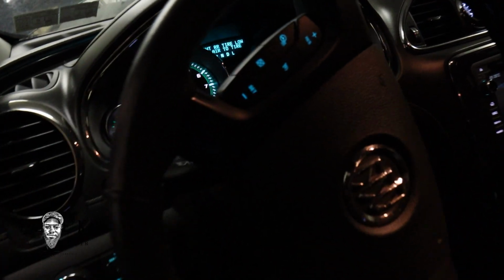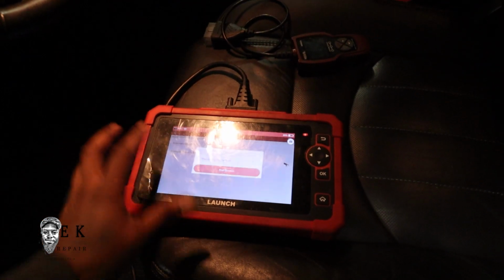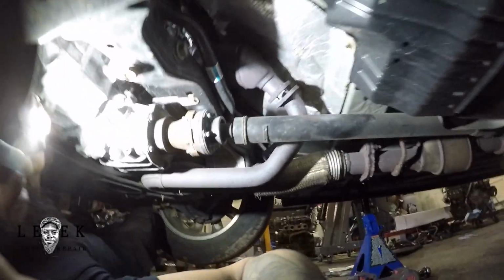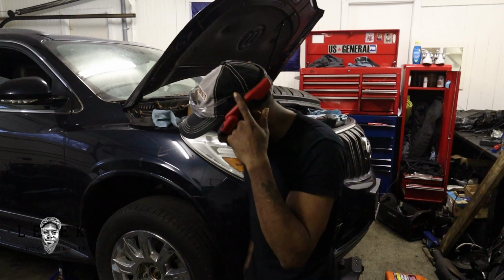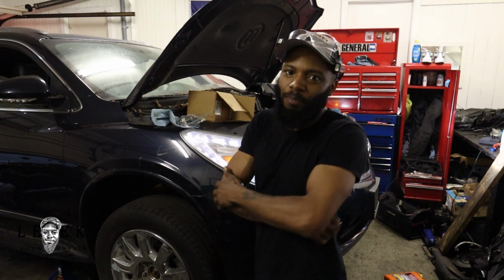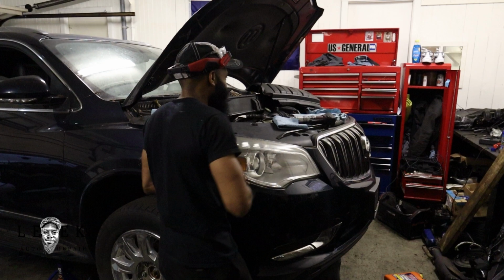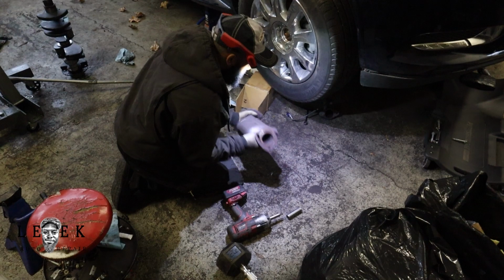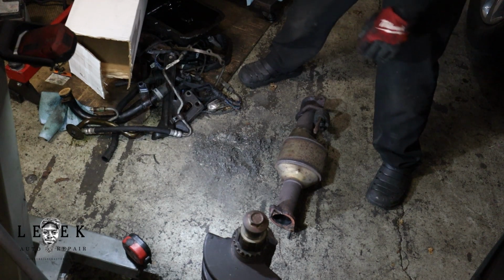16 Buick Enclave Rough & Stalls | 1st Shop Already Replaced Enough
2016 Buick Enclave AWD
Diagnosing check engine light

As the stated in the title this car was already at another shop that replaced some parts but that didn't fix the issue. Watch the vid to see what I found.